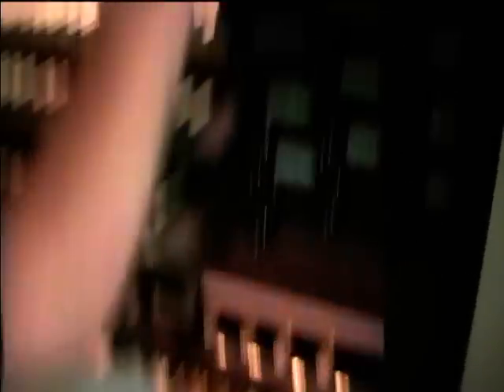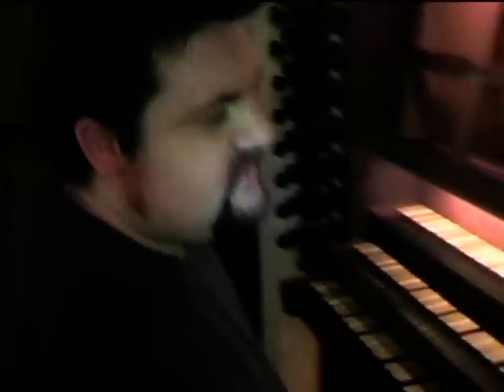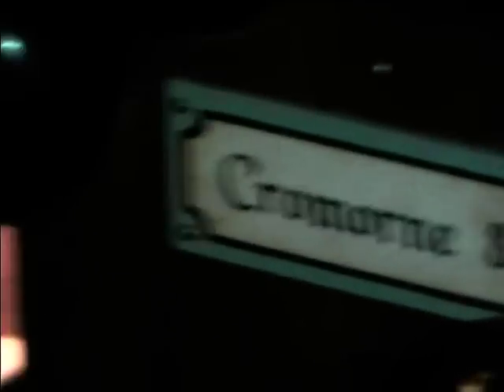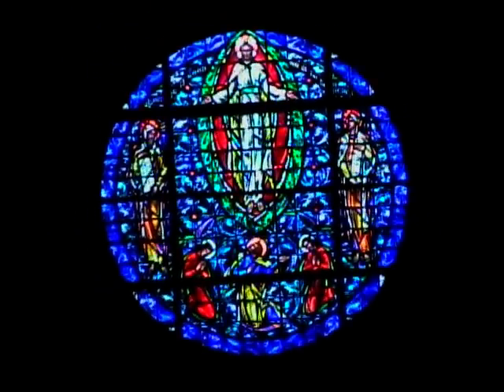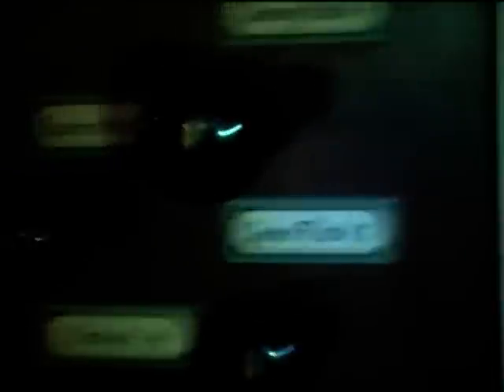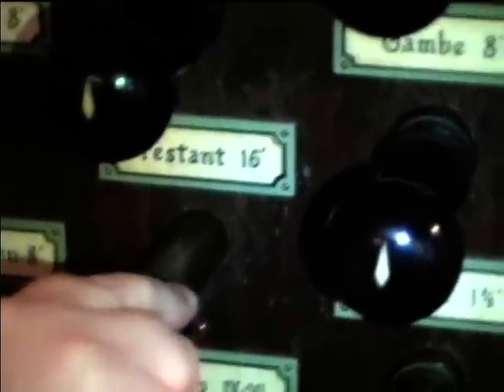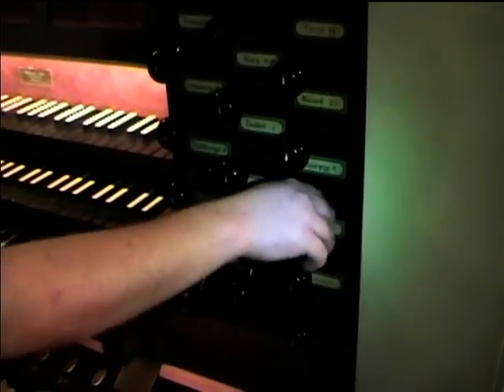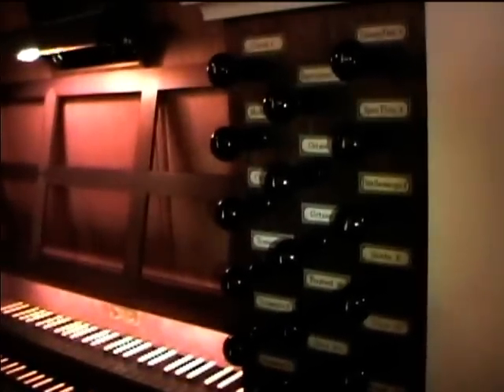Fisk Pipe Organ Demonstration Part 1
This is a demonstration of the stops on the C. B. Fisk pipe organ at Palmer Memorial Episcopal Church in Houston, Texas.